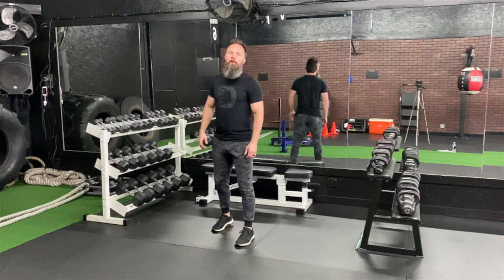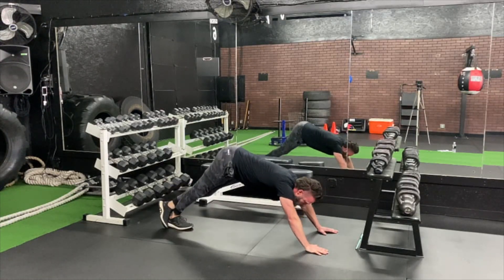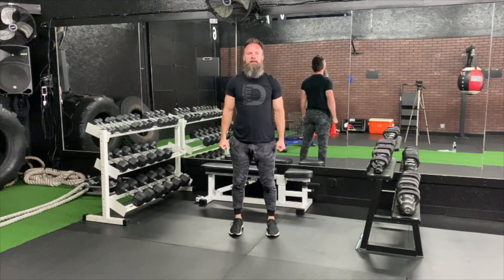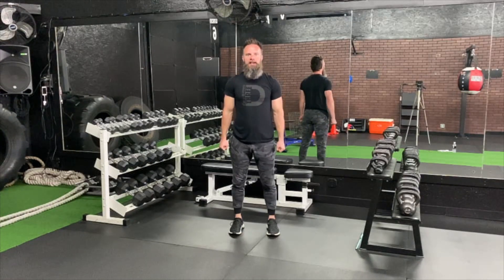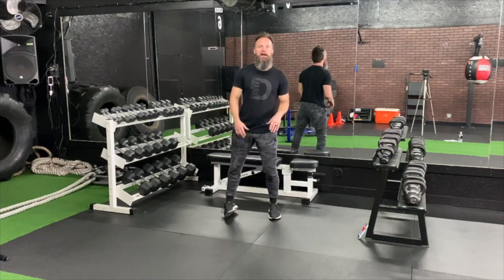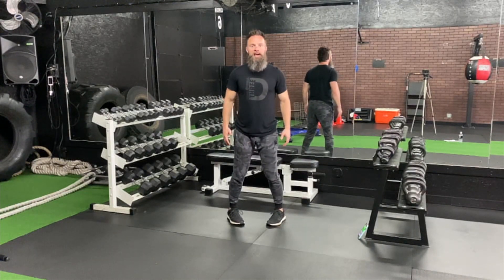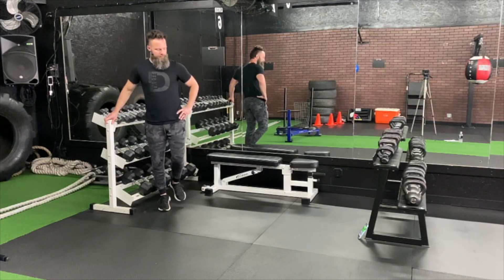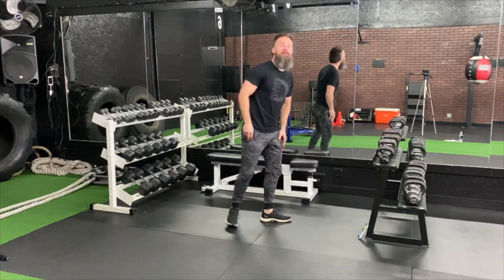5 min Calves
-Remember to always warm up before every workout!